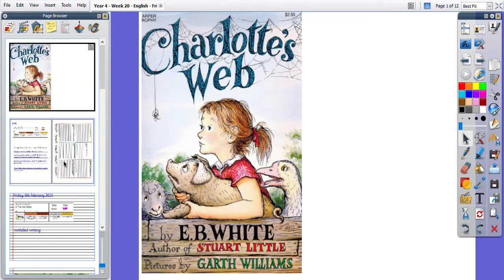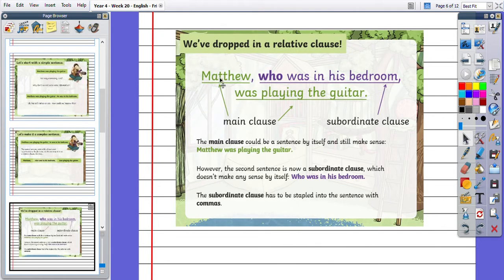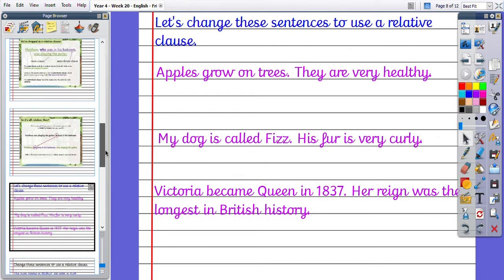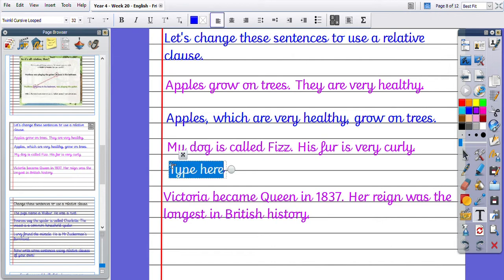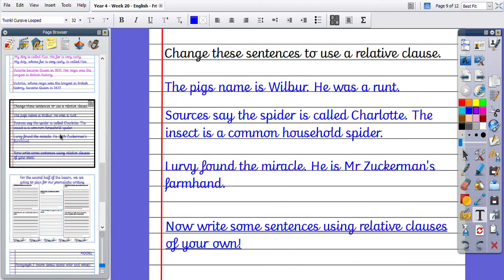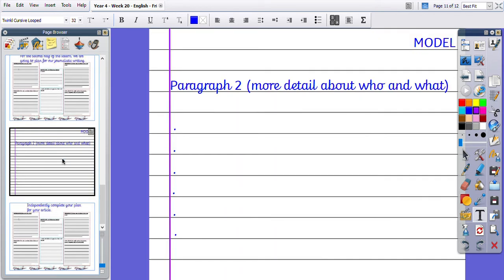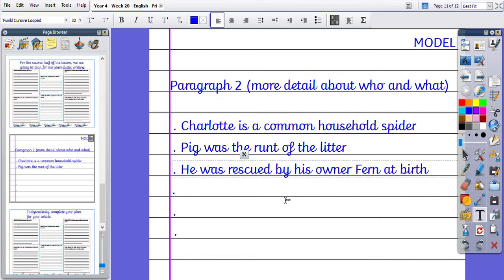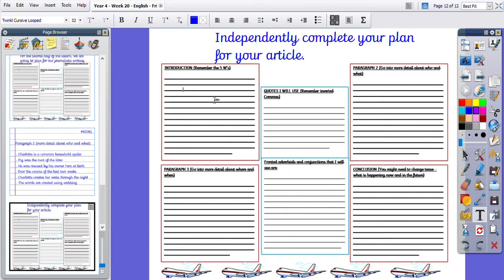Year 4 - English - Friday 5th February